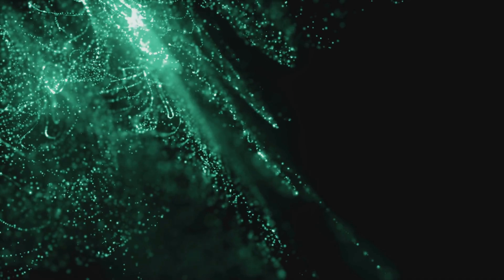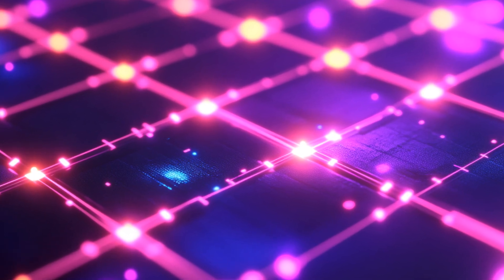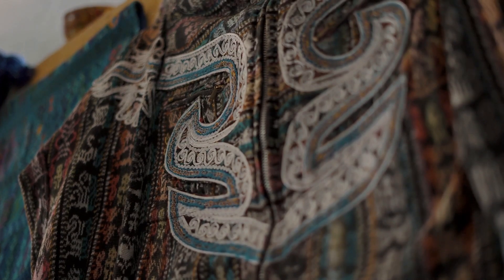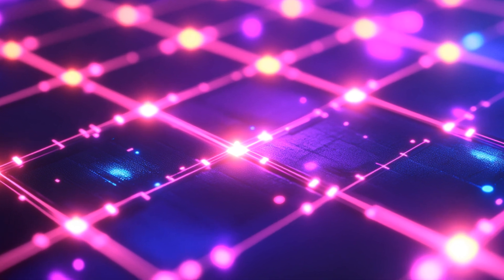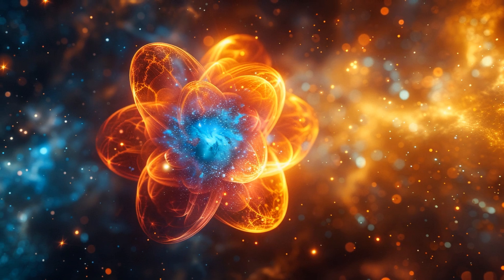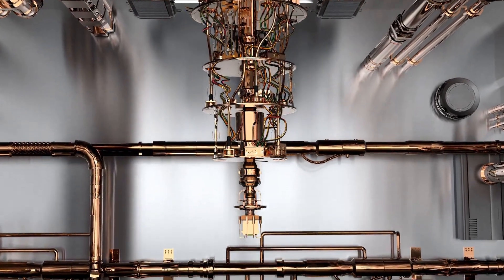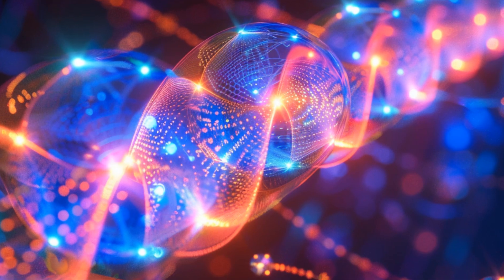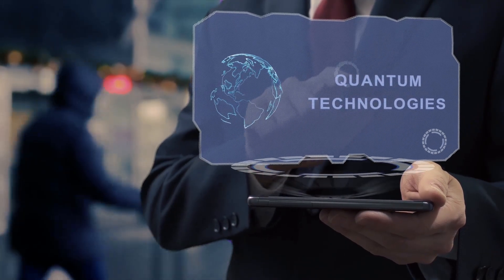Why Holographic Quantum Computing is the Future of Technology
Step into the future of computation with Holographic Quantum Computing (HQC)—a revolutionary approach inspired by the holographic principle. This mind-bending concept suggests that our three-dimensional reality could be a projection of information encoded on a two-dimensional surface. HQC redefines how we process information by combining the elegance of quantum mechanics with the robustness of holographic encoding.

Unlike traditional quantum computers, HQC:

Encodes information in the relationships between quantum bits (qubits) rather than in the qubits themselves.
Overcomes scalability and error correction challenges faced by conventional quantum systems.
Utilizes quantum entanglement to enable global operations and exponentially faster computations.
Leverages holographic encoding and fractal-based error correction for unparalleled resilience and robustness.
In this video, we delve into:

Holographic encoding: Information is distributed across the system, making HQC robust against errors and computational failures.
Quantum entanglement: A key feature allowing non-local operations, enabling HQC to perform complex tasks seamlessly.
Fractal-based error correction: Inspired by nature's self-similarity, these codes provide a scalable and efficient solution for maintaining computation integrity.
Analog gates: Continuous operations that enhance HQC’s efficiency and resilience to noise.
Discover how HQC transcends physical boundaries, offering a glimpse into a future where computation is no longer constrained by classical or even conventional quantum paradigms. Join us as we unravel the elegance of quantum mechanics and the limitless potential of HQC.